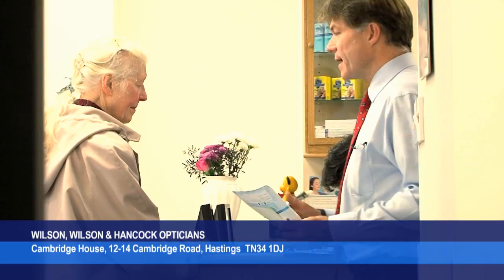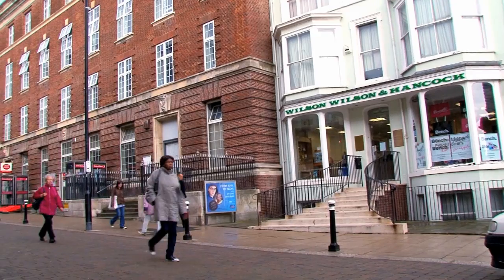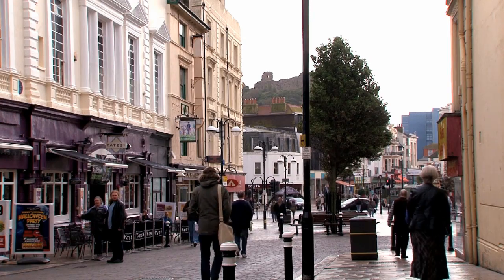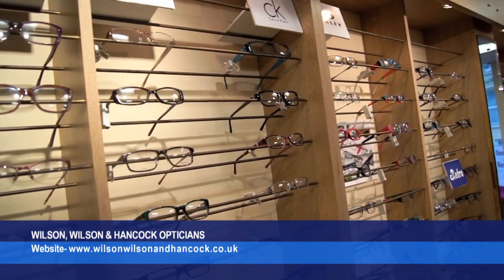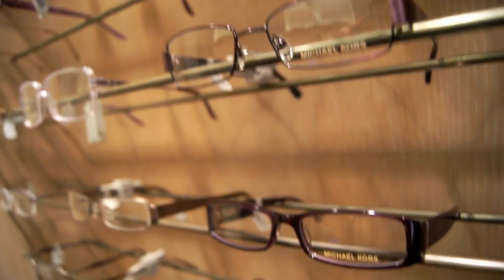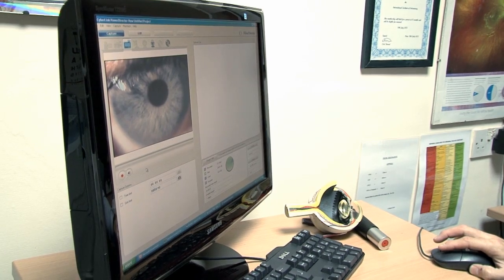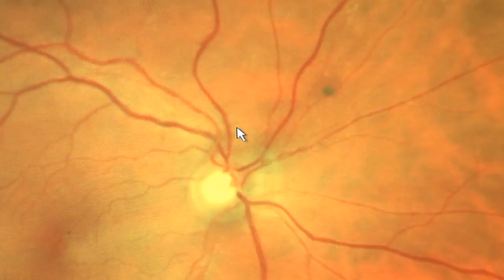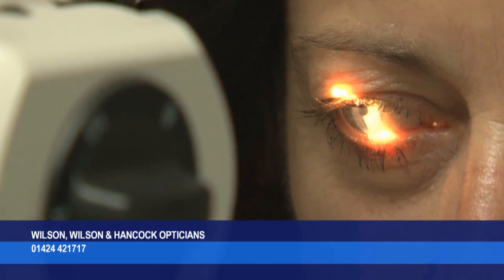Wilson, Wilson and Hancock Opticians, Hastings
The Wilson, Wilson and Hancock Optician practice in Hastings is one of the largest in the country. More important is our concern for patient care, and awareness that professional care and service must be a priority to every one of our patients.
We're at Cambridge House,  12-14 Cambridge Road,  Hastings TN34 1DJ.